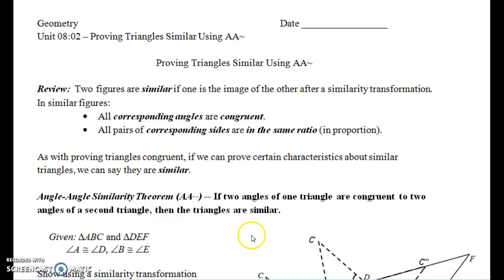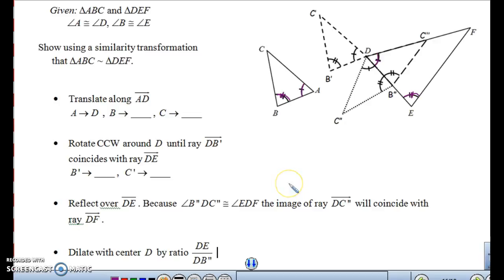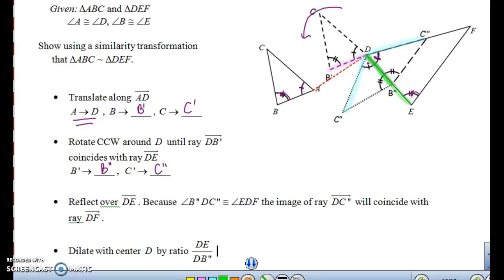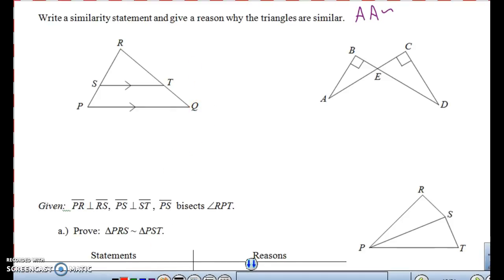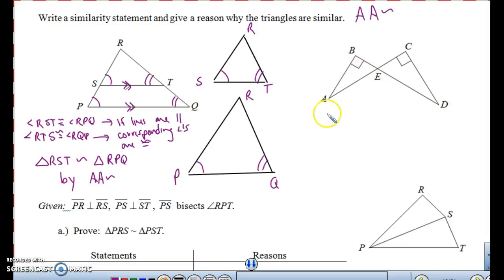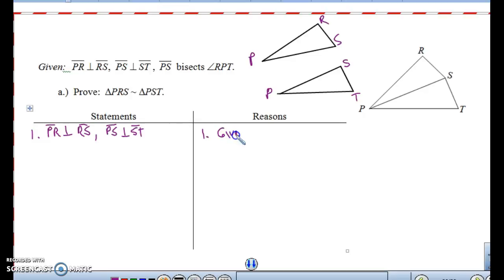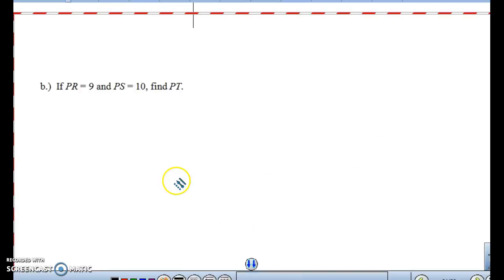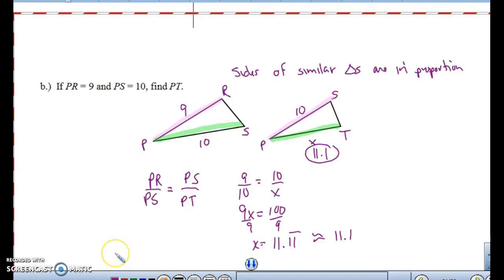Geometry Unit 08:02-Proving Triangles Similar by AA~